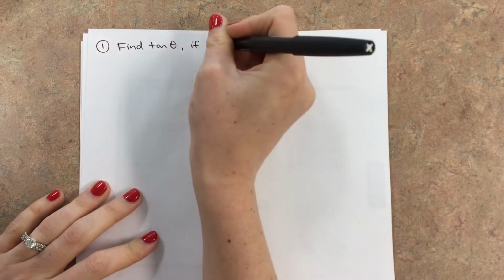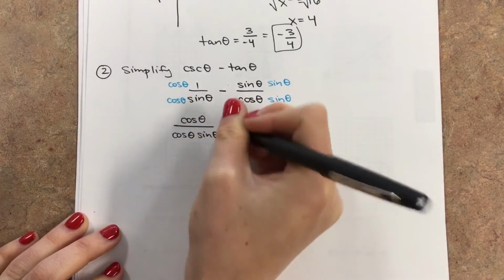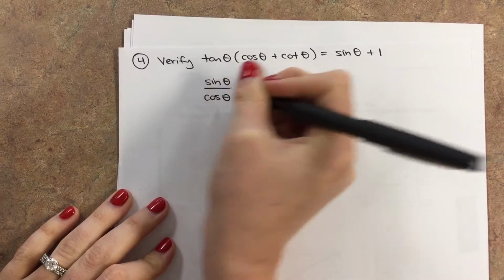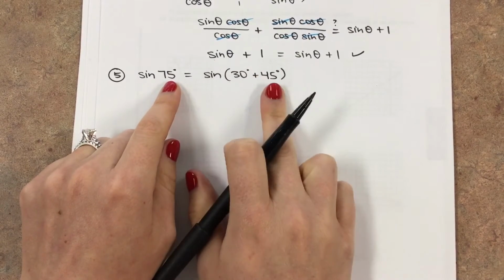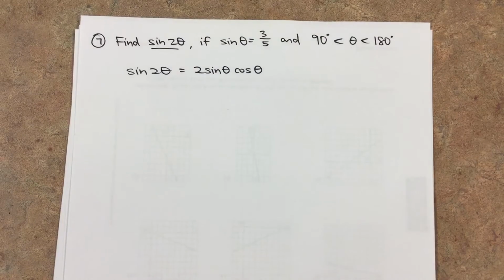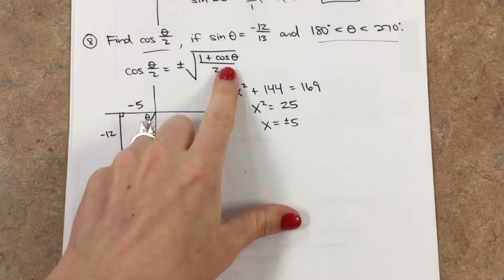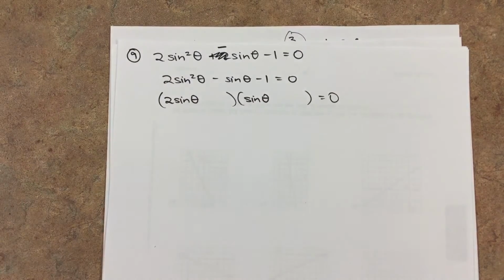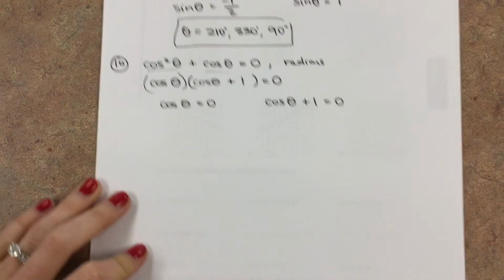College Algebra Chp 13 Review